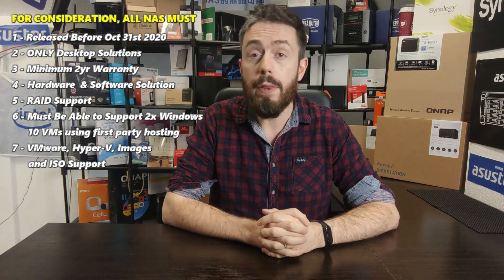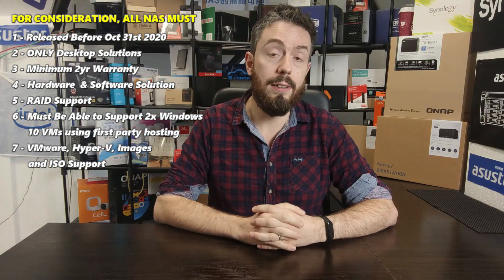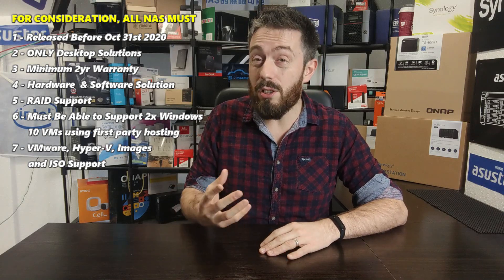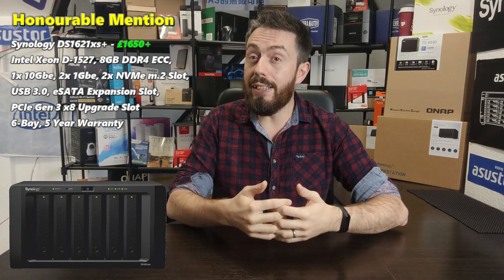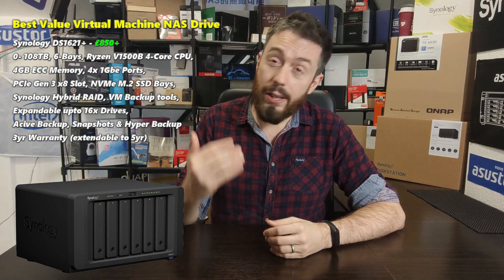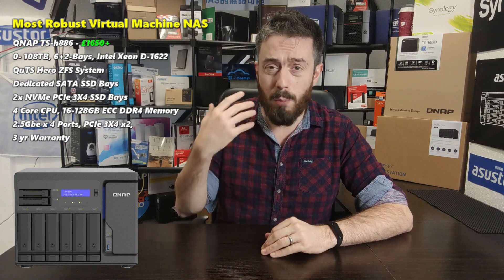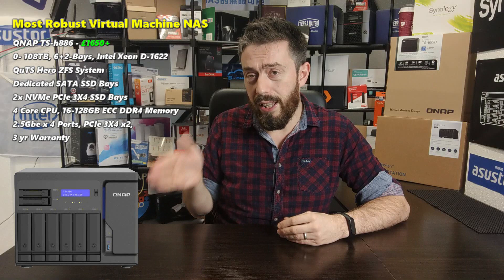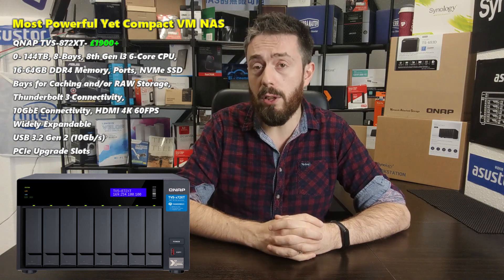Best Virtual Machine NAS Drive of the Year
For those that are not aware, a Virtual Machine (or VM) is a near completely digital alternative to a physical-local-PC in the traditional sense. Yes, you still need a physical user interface (ie a monitor/screen and peripheral controls like a Keyboard, mouse and/or touch screen) and hardware terminal (even something as simple as a phone) but after that, what you have access to is a purely virtual copy of a typical PC that allows you to access a single desktop from ANYWHERE in the world that has an internet connection. Add to that the advantages of easy system duplication, snapshots to near-instantly reverse software choices and effectively limitless options of operating system support and what you have is an exceptionally useful tool indeed - one that now both home and business users are taking advantage of. These days, even modest powered NAS drive systems can support virtual machines in one shape or form, but it was not until we started seeing brands create their own VM management tools, cross-platform backups of VM environments and support of popular enterprise VM architecture like Hyper-V and VMware that it has really, REALLY grown popular. The amount of hardware power inside your NAS system will heavily dictate the power and extent of your VM deployment and therefore you have to choose wisely when selecting a NAS system for virtual machine use. Today I want to tell you the best three NAS servers for Virtual machines to buy in 2020/2021 and I have chosen them by selecting the Best Value VM NAS, the Most Robust (sturdy and fully featured) VM NAS and the Most Powerful VM NAS. Let's take a look.

Best Virtual Machine NAS - What Qualifies?

As I have already touched on, there are ALOT of NAS systems out there and ALOT of them support virtual machine deployment, so choosing the right one can be tricky! Luckily I have already highlighted the most important things to consider when considering a NAS for VMs and in order for a NAS to qualify today, it needs to confirm it is/has the following:

The NAS server needs to have been released before October 31st 2020, so it has been officially available to buy and review
Although it is a Best of the Year list, the NAS considered for it CAN be released in 2019, 2018, etc - but they MUST have been available for sale for all/most of 2020
Only Desktop/Tower systems are being considered, Rackmount servers are generally harder to compare and are more tailored to industry
Each solution must be a combined Hardware+Software solution - Include a Virtual Machine Management utility
Must have at least 2 years manufacturers warranty
Must Be able to Run at least 2 VMs (Windows/Linux) whilst still running the NAS software utilities
Must be at least a 4-Bay NAS, as you need to provision for storage AND redundancy in the event of a failed drive
Virtual Machine Images must be importable, exportable, have backup/snapshot options
VMware, Hyper-V, Images, ISOs, VMKs  and VDKs must be supported

The above list narrows down which NAS are suitable for VMs and I have narrowed down to the top 3 NAS systems below. Take a look.